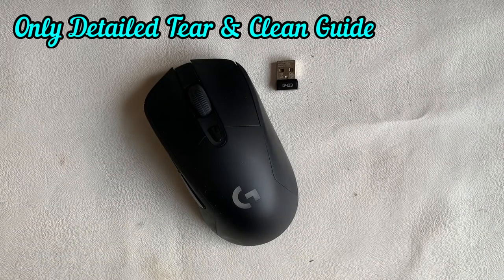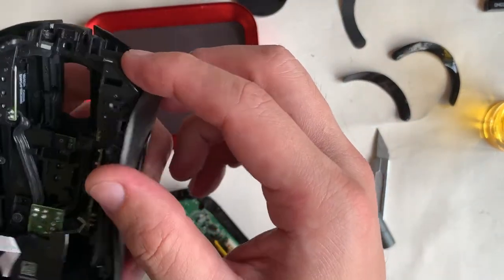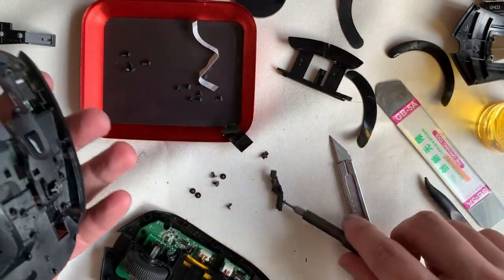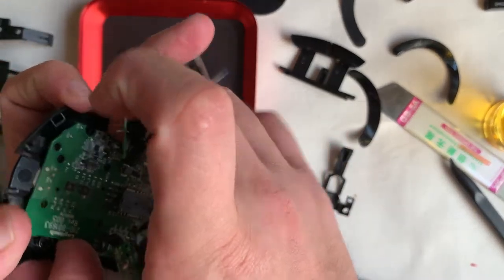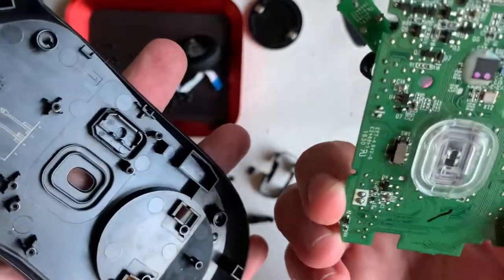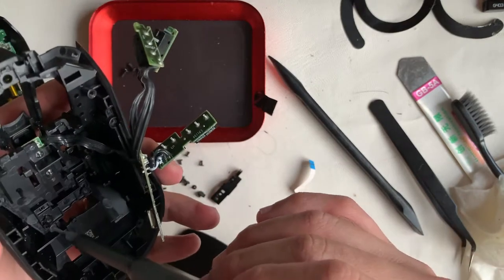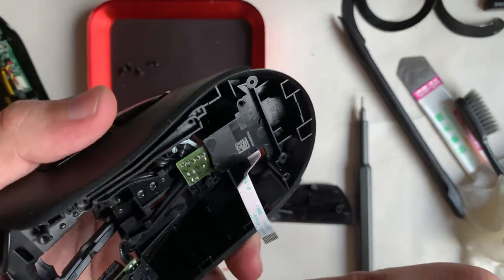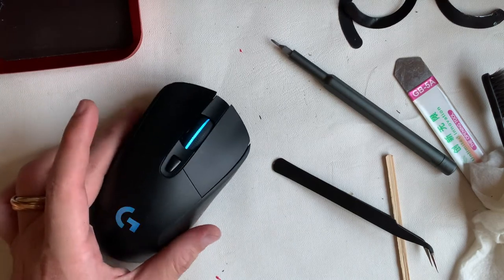#29 Tear Down & Clean (Detailed) Logitech G403 Wireless Gaming Mouse (Most Difficult to Date)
Edited on IPad Pro ‘11 2021 / InShot
Voice over on Audio Technica ATH2100X

Not Sponsered